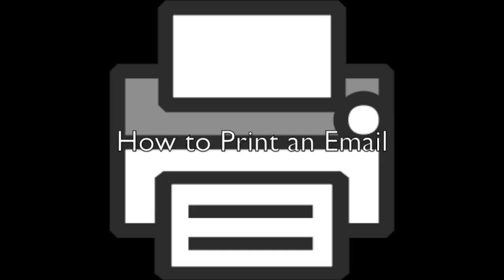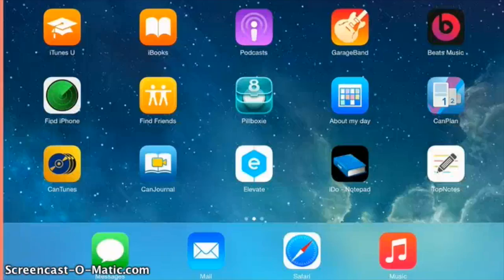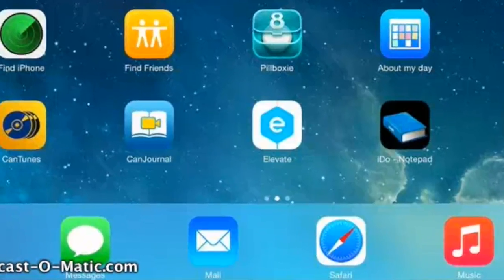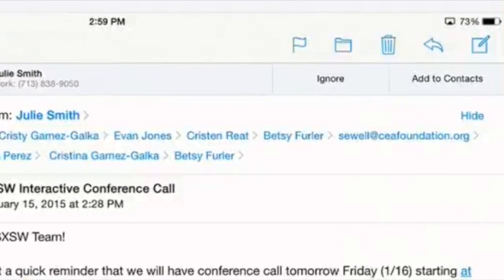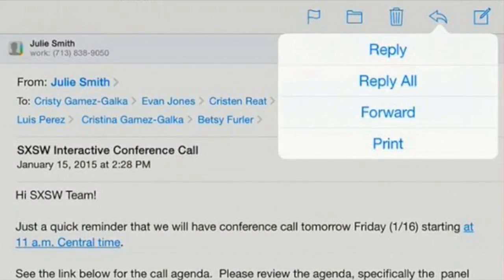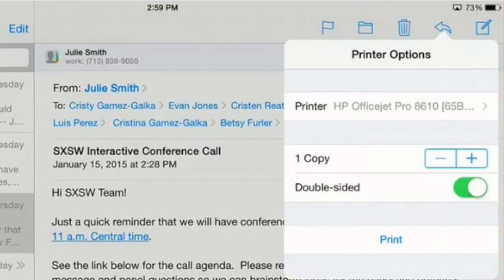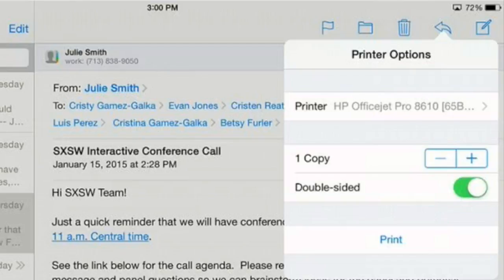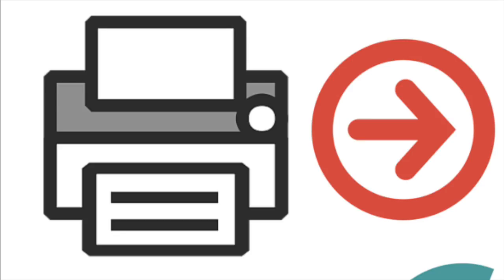How to Print an Email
In this video tutorial you will learn how to print an email using the mail application on your Apple product (iPad or iPhone) with iOS 8 operating system.